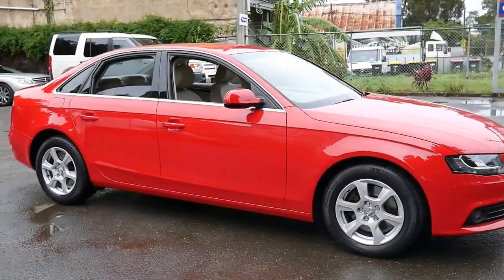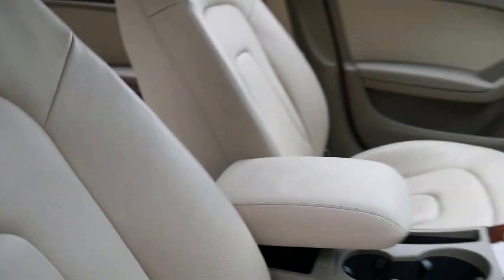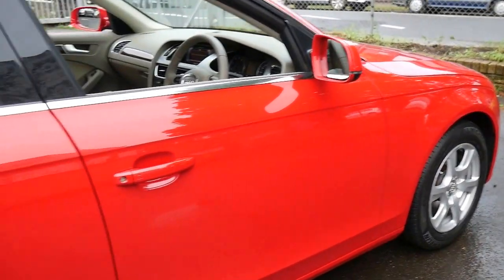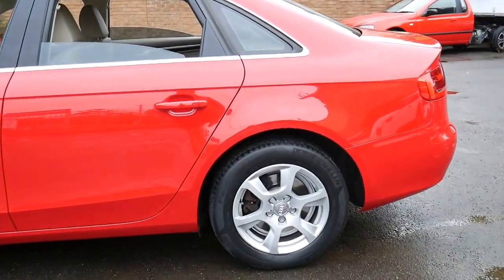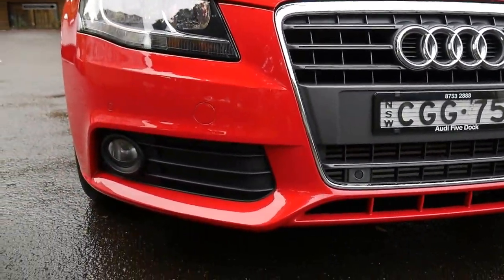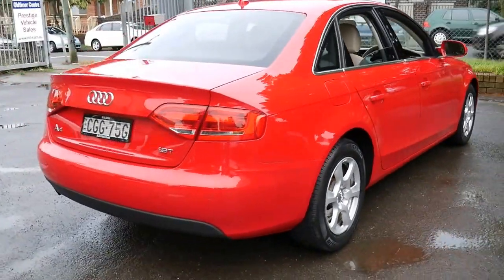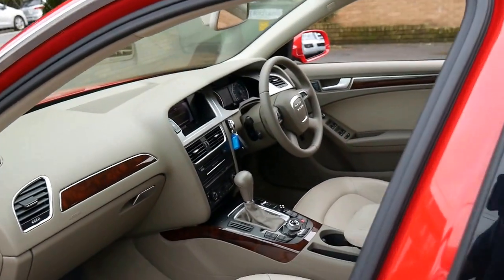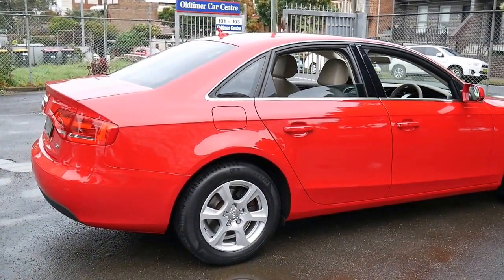Audi A4 1.8T 2012 with 33,000 klms!!